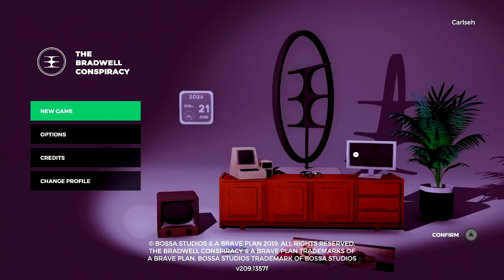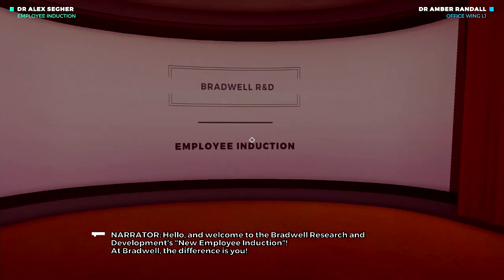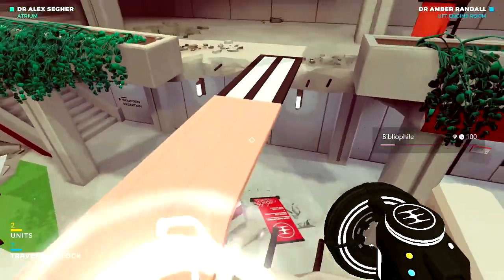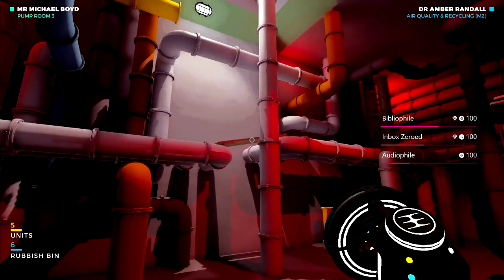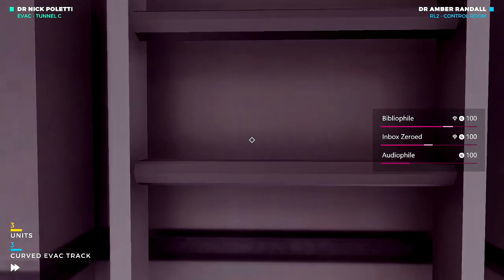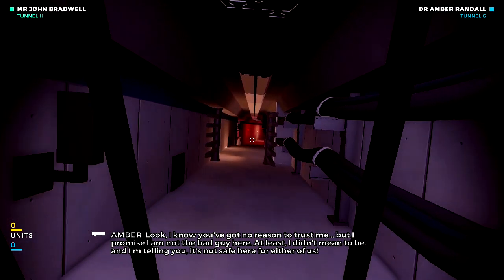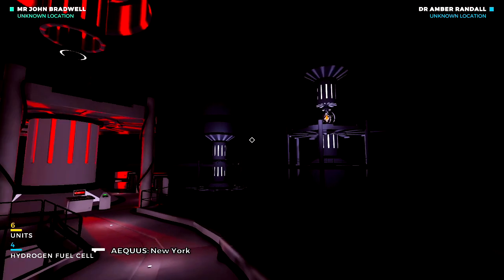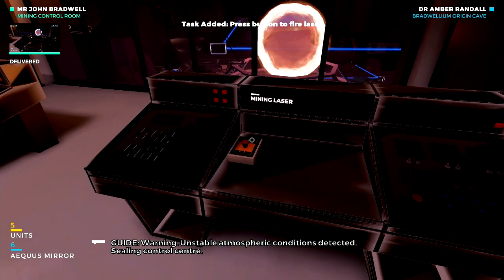The Bradwell Conspiracy - 100% Full Game Walkthrough - All Achievements/Trophies & Collectibles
The Bradwell Conspiracy - 100% Full Game Walkthrough - All Achievements/Trophies, Collectibles (Books, Voice Memos, and Emails) & Puzzle Solutions

This guide will help you get all achievements/trophies including:
Inbox Zeroed - Read all the emails in the game.
Audiophile - Listen to all voice memos in the game.
Bibliophile - Looked at all the unique books in the game.
Feeling Flush - Flushed every toilet in the game.
Cat Lover - Printed more cats than dogs on the Personality Test Platforms. (Secret)
Dog Lover - Printed more dogs than cats on the Personality Test Platforms. (Secret)

You will gain all 12 achievements or trophies for 1,000 gamerscore or platinum trophies during this 100% achievement walkthrough of The Bradwell Conspiracy for Xbox One, PS4, iOS, and PC. This video contains all the entire game, and all puzzle solutions. It also includes all emails, voice memoes, and books.